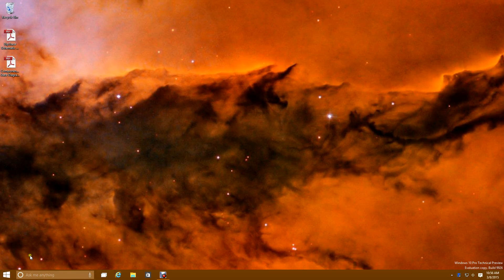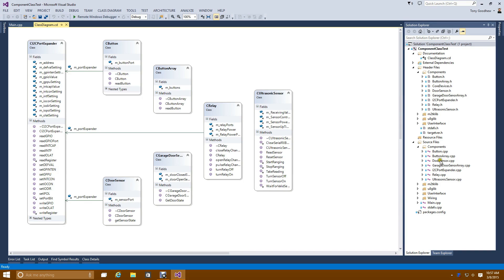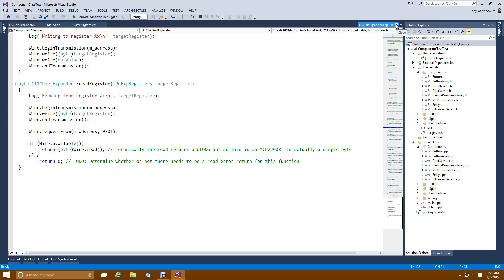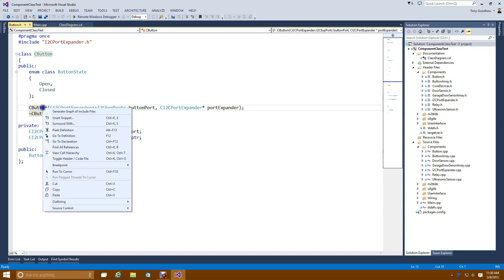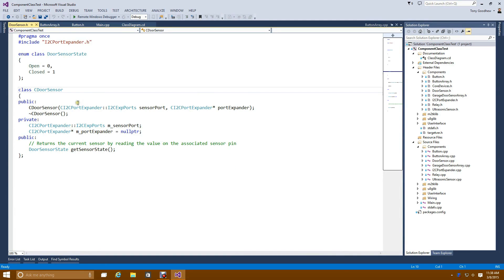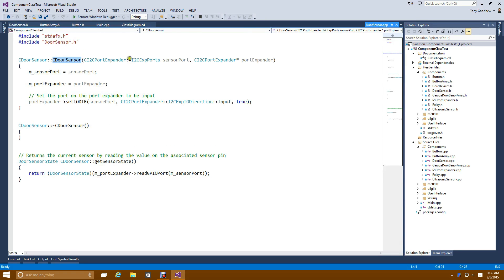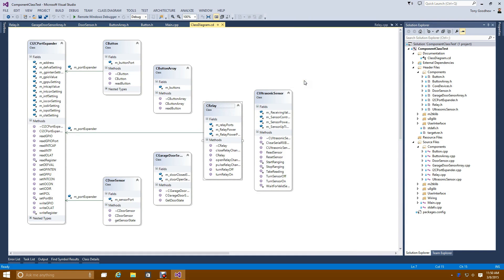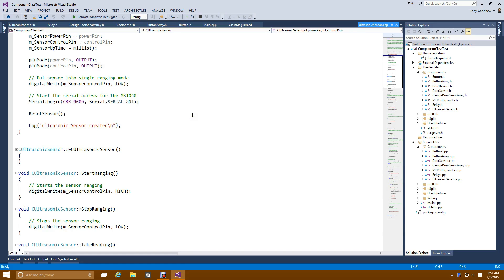GDP: ComponentTest Walkthrough - Part 2: Component Classes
In this video I'm walking through the code for the component classes.

In Part 1 of this I walked through the hardware.